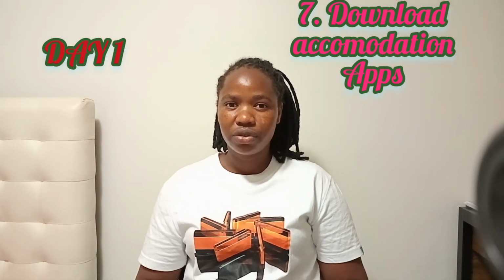Day 1: Touch the Ground, Get Running and Settle Like a Pro 💪within 10 days of Arriving to Australia